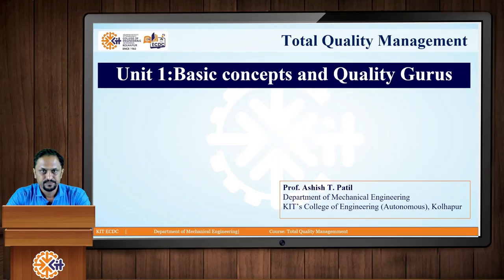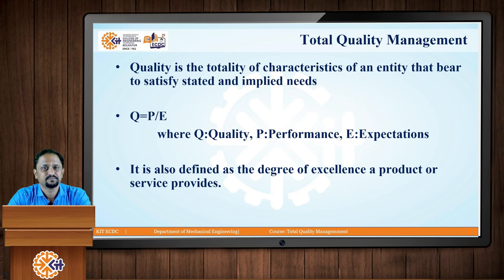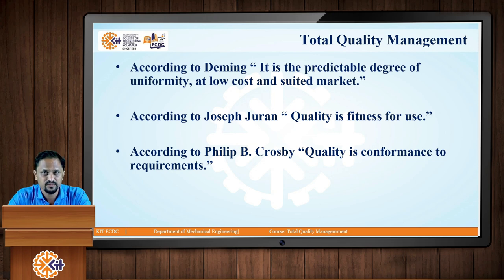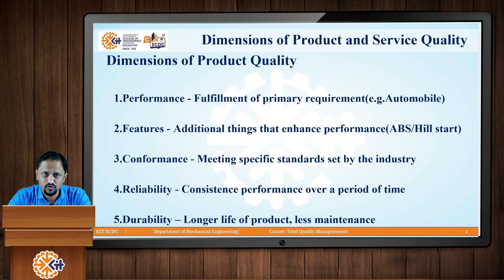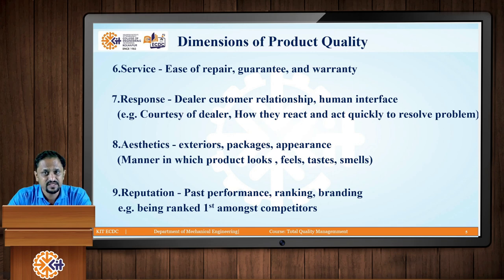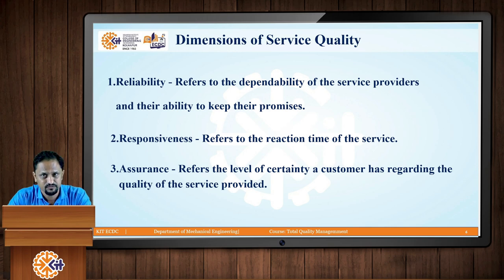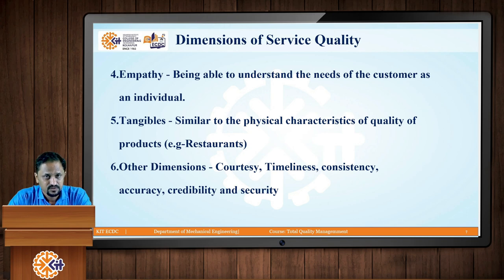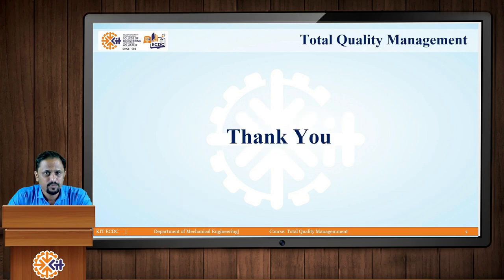Total Quality Management Unit1 Part1